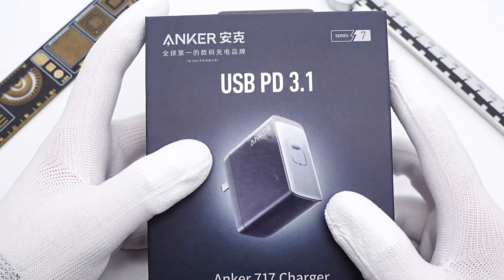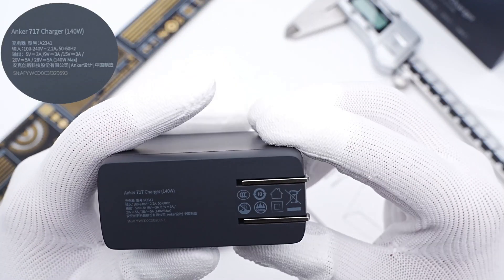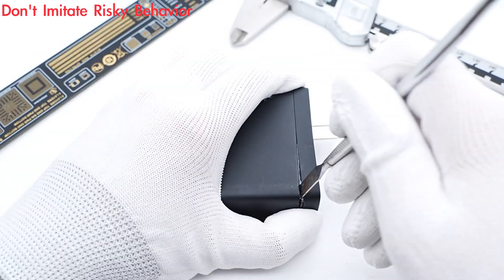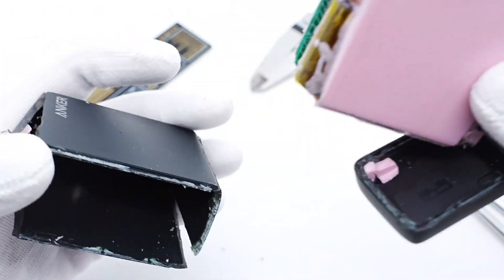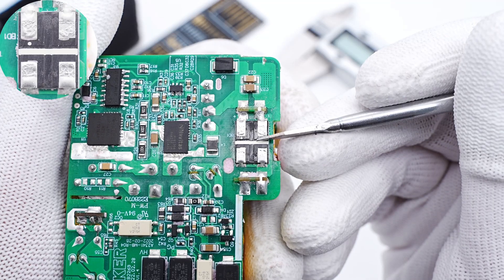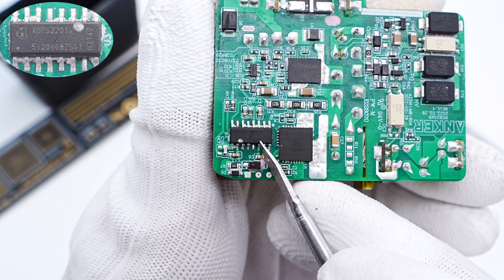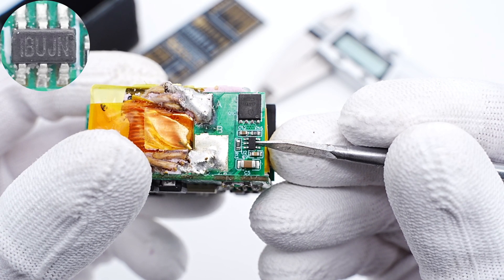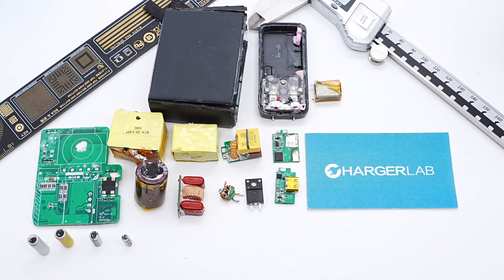Teardown of Anker 140W PD3.1 USB-C GaN Charger (717 Charger)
Introduction
We’ve posted several videos about chargers and power banks from Anker GaNPrime series.
And today, we got the single USB-C port 140W GaN charger from Anker.
We gonna take it apart to check its internal components and structure.

Input Fuse: Better Electronics (5A 250V)
Safety X2 Capacitor: DGCX, 0.47μF
Film Capacitor: DGCX (1μF 450V)
PFC Controller: ON Semiconductor NCP1623
GaN IC for PFC Boost: Navitas NV6136A (170mΩ, 700V)
PFC Boost Rectifier: ON Semiconductor MURF860 (8A, 600V)
Filter Capacitor: Yongming (120μF 420V)
Primary Controller: Infineon XPDS2201
GaN IC for the Half-bridge: Infineon IGI60F1414A1L (140mΩ, 600V)
SMD Y Capacitor: TRX TMY1471K, TRX TMY1101K
Optocoupler: CT1018
Synchronous Rectifier Controller: MPS MP6951
Synchronous Rectifier: Infineon BSC0802LS (100V, 3.4mΩ)
Solid Capacitor: Yongming
VBUS MOSFET: AOS AONR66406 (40V, 5mΩ)
Protocol Chip: Weltrend WT6676F

Chapter
0:00 Intro
1:19 Test
1:59 Teardown
3:16 Analysis
7:05 Summary